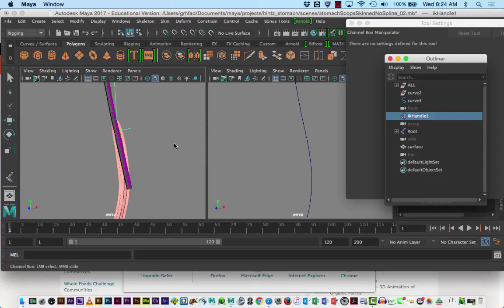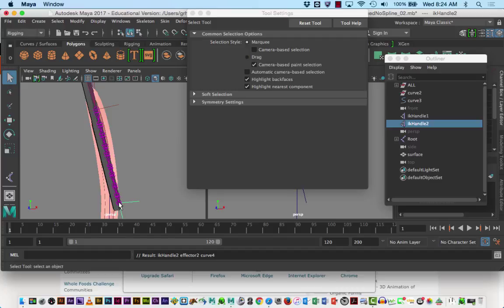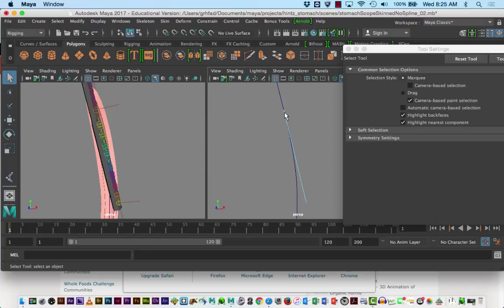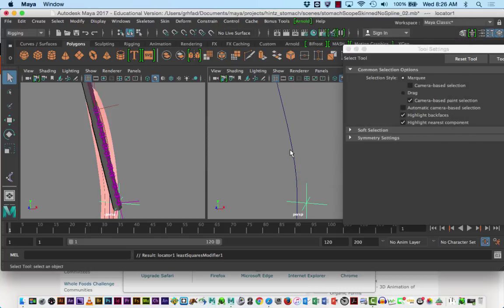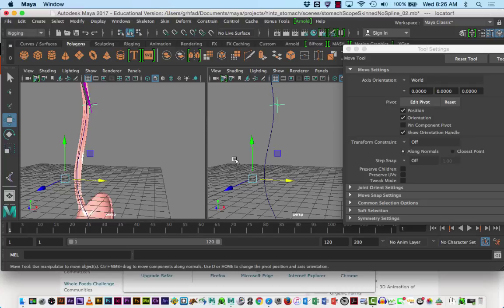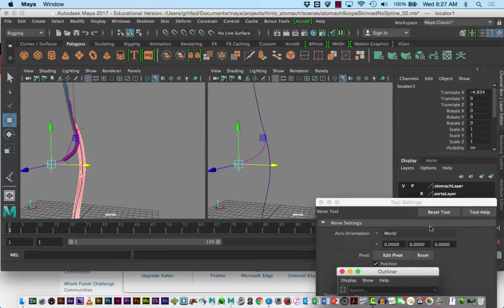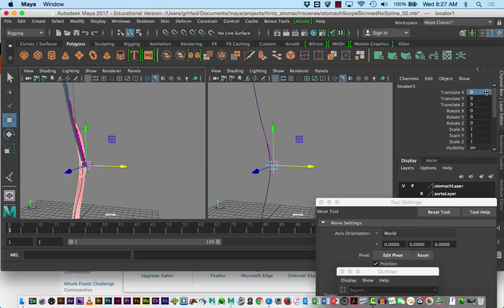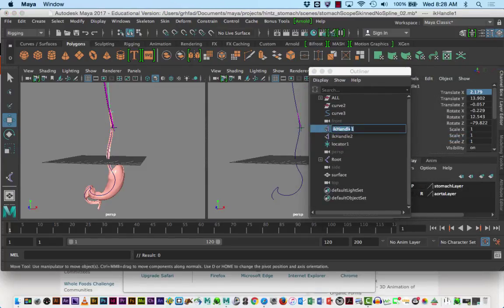splineIK FineControl 03